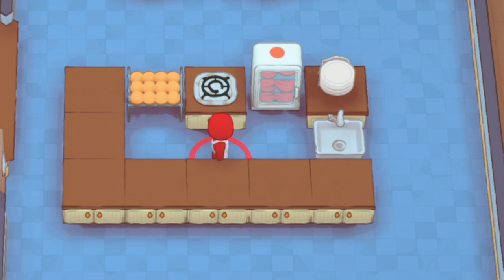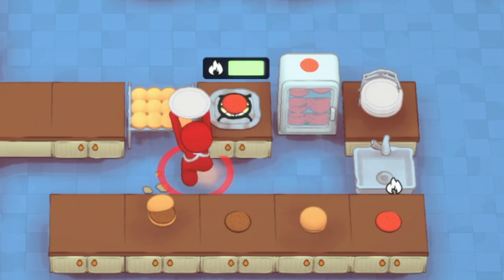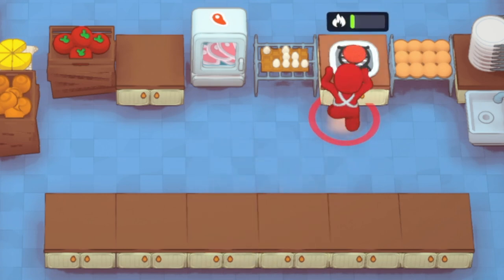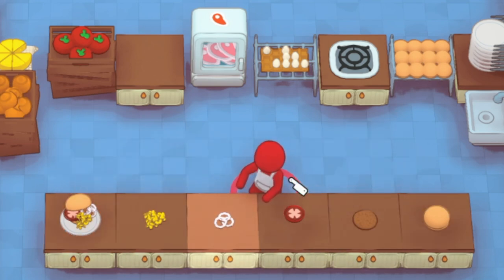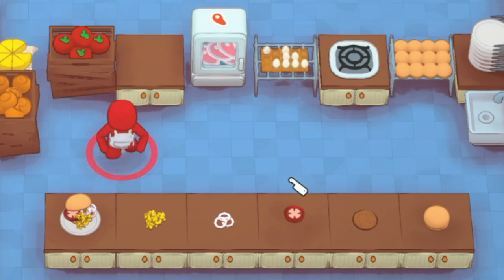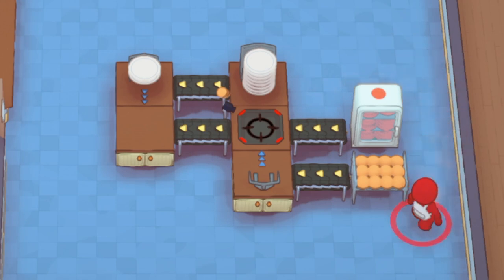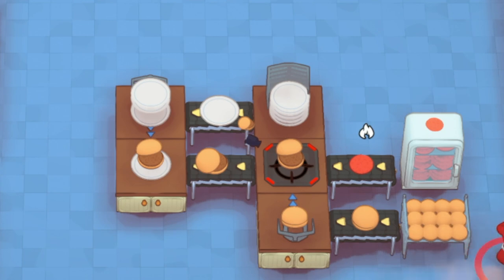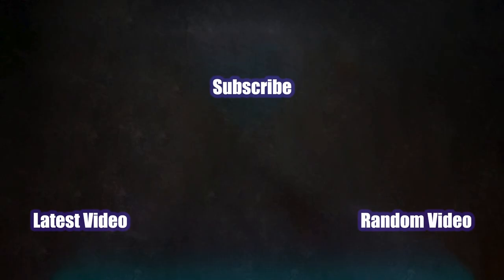Burgers | Tutorial | Tips | Automation | PlateUp!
This PlateUp! tutorial will help you learn about burgers, tips about making burgers, and how to automate burgers!

Hectic single-player and co-op restaurant management: cook and serve your dishes, upgrade and customize your restaurants, and expand your culinary kingdom with each procedurally-generated location. Work together to cook food, deal with customers, and serve drinks - or do it all yourself!

Take on the roles of cook, waiter, maître d', entertainer and more as you and your friends create the restaurant of your dreams. Start from scratch each session and build your restaurant up with a variety of upgrades and unlocks, laying out your kitchen exactly how you want it. Tailor your customers' experience through your menu, decorations, and serving style, each with unique gameplay mechanics.

Prepare and serve a variety of dishes, including starters, mains, sides, desserts, and drinks. Get as many customers through the door as you can with fast-paced fast food, or make it fancy with gourmet 4-course dining experiences.